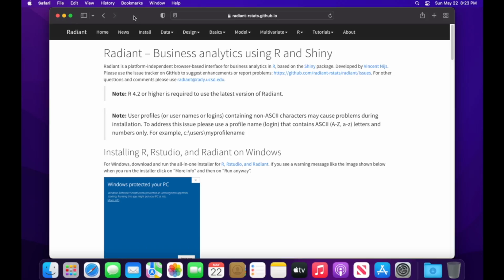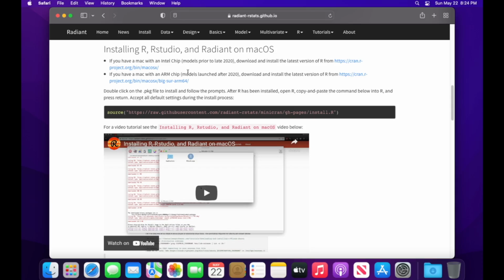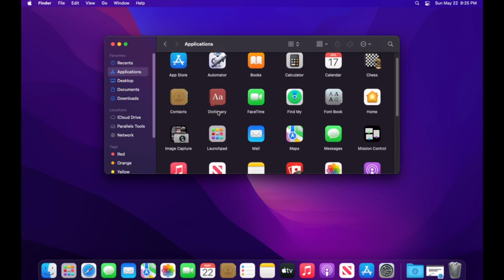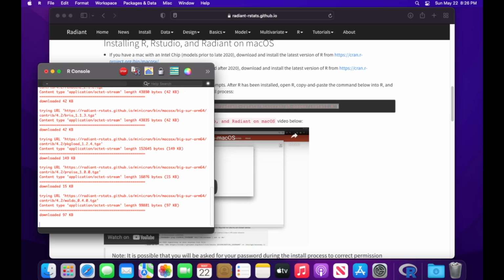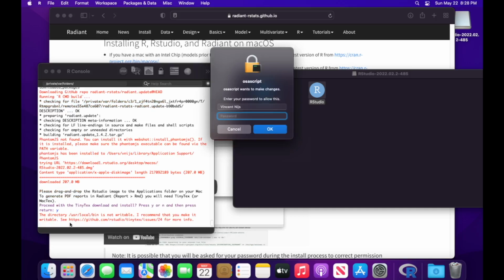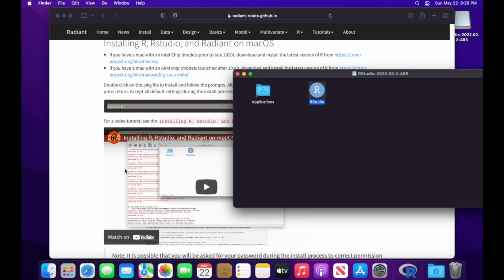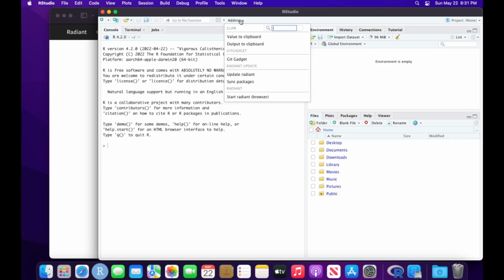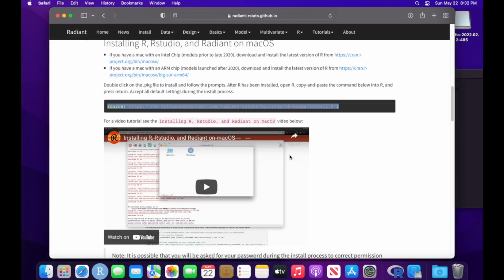Install R, Rstudio, and Radiant on macOS